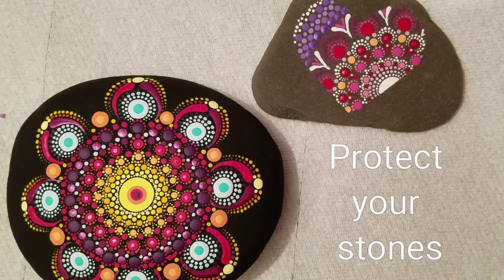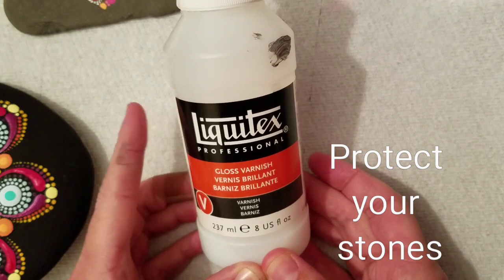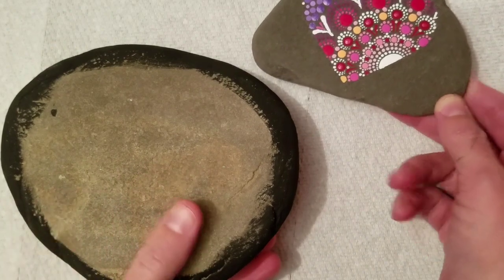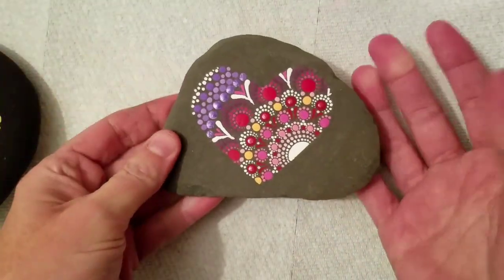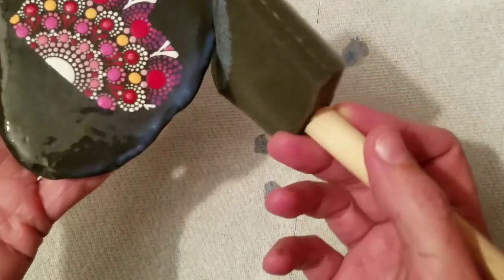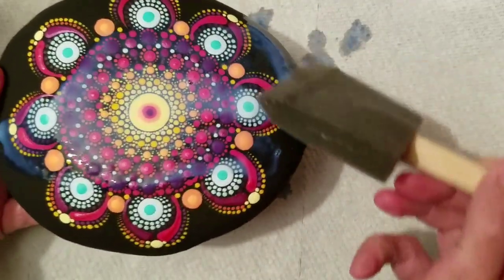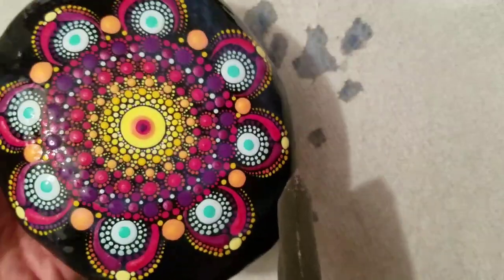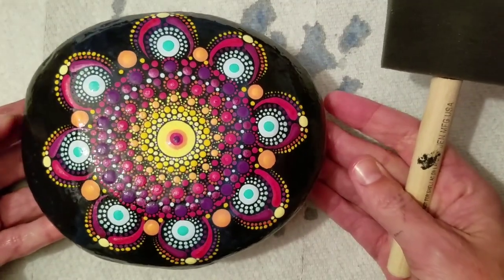How to protect your painted rocks & stones _ brush on varnish - Liquitex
In this video I show you how to use a varnish from liquitex artist materials. It is a brush on varnish & very easy to work with. I have had Stones Outdoors in my garden for over 10 years now and the color has not faded at all.
Note: in the video I think I mentioned something about there being a warning however I was incorrect and there is no problem with this product as far as materials being hazardous. You can find the material safety data sheets online and I have an additional notice which I will try to post here in the comments
All Liquitex products have been submitted for toxicity assessment under the program administered by the Art and Craft Materials Institute Inc. of Boston, MA., and conform to the Federal Law governing the labeling of art materials. Packaging of products which have been assessed by the Institute's Toxicologist carries the symbol depicted below. These products are either CL or AP rated products.

AP Approved Product Seal:
The AP (Approved Product) Seal, with or without Performance Certification, identifies art materials that are safe and that are certified in a toxicological evaluation by a medical expert to contain no materials in sufficient quantities to be toxic or injurious to humans, including children, or to cause acute or chronic health problems. This seal is currently replacing the previous non-toxic seals: CP (Certified Product), AP (Approved Product), and HL Health Label (Non-Toxic) over a 10-year phase-in period. Such products are certified by ACMI to be labeled in accordance with the chronic hazard labeling standard, ASTM D 4236, and the U. S. Labeling of Hazardous Art Materials Act (LHAMA).

CL Certified Product Seal:
The CL Seal identifies products that are certified to be properly labeled in a program of toxicological evaluation by a medical expert for any known health risks and with information on the safe and proper use of these materials. This seal is currently replacing the HL Health Label (Cautions Required) Seal over a 5-year phase-in period. These two Seals appear on only 15% of the adult art materials in ACMI’s certification program and on none of the children’s materials. These products are also certified by ACMI to be labeled in accordance with the chronic hazard labeling standard, ASTM D 4236, and the U. S. Labeling of Hazardous Art Materials Act (LHAMA).

Here is the Link: Liquitex
for gloss

for matte